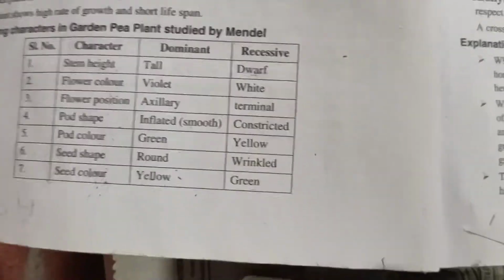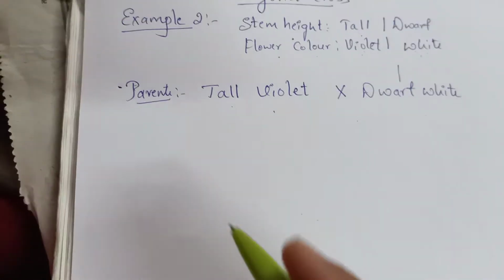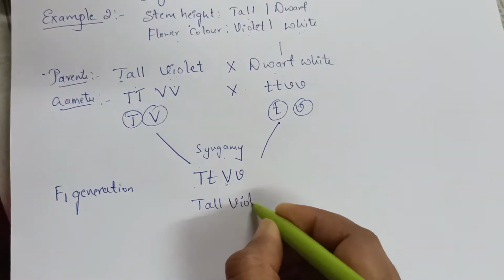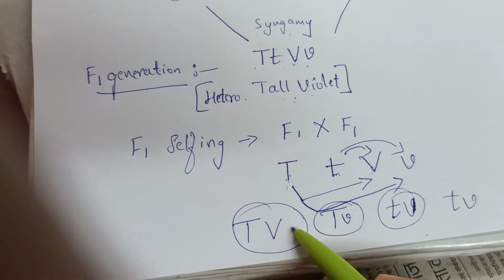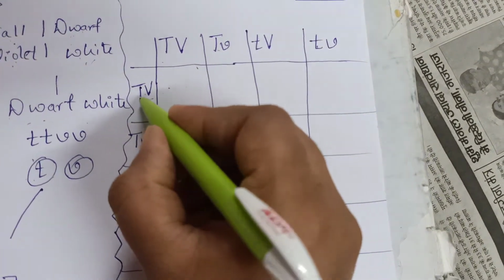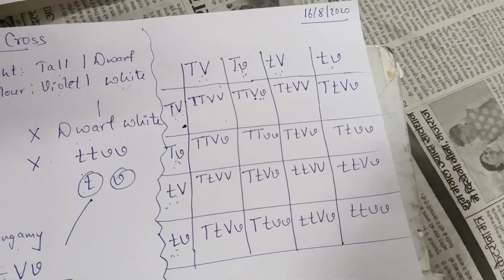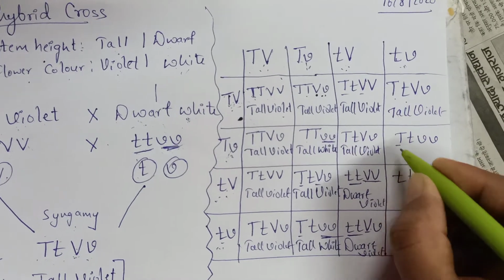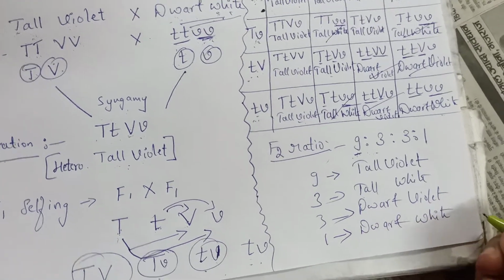Bio chapter 5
Dihybrid cross.. example 2